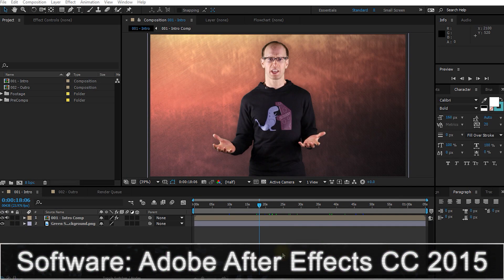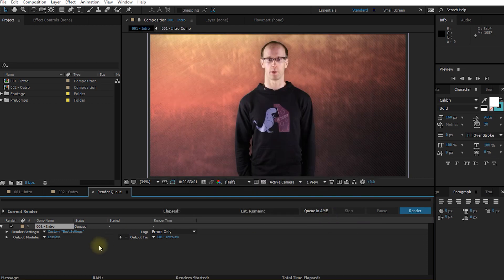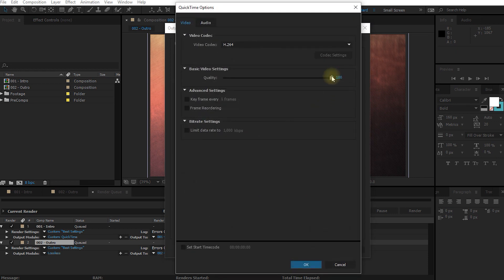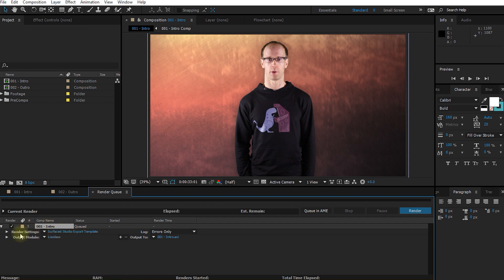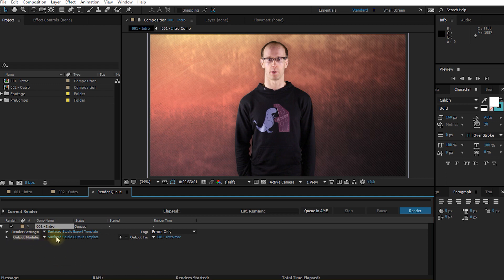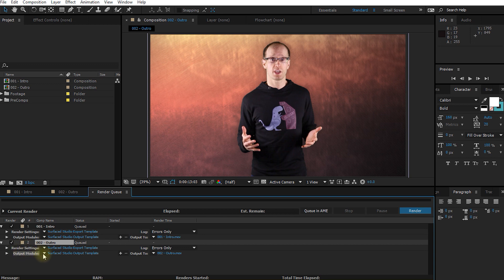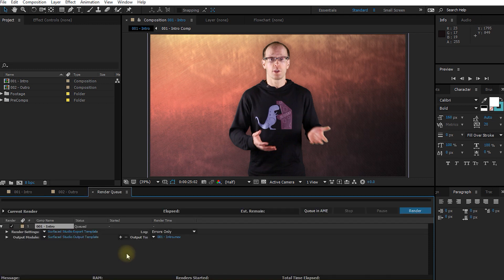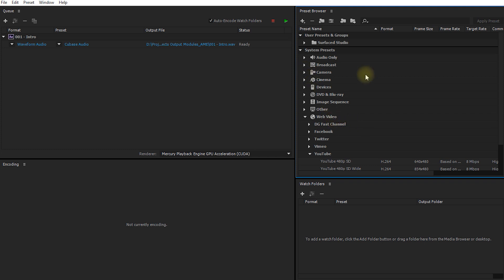Adobe After Effects Output Templates Tutorial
Learn how to speed up your export process for Adobe After Effects and Adobe Media Encoder by defining custom output templates.
You can then apply these templates at the click of a button or by default and save yourself a whole lot of time!

In this tutorial you will learn:

- How to define your render settings and how to to create custom templates for your render settings

- How to define your output module and how to create custom templates for your output module

- Options available for the file output settings

- How to create and apply custom presets in Adobe Media Encoder

All questions, comment and feedback welcome :)